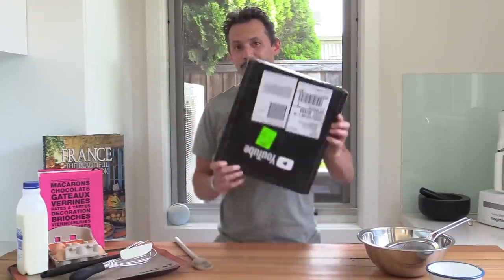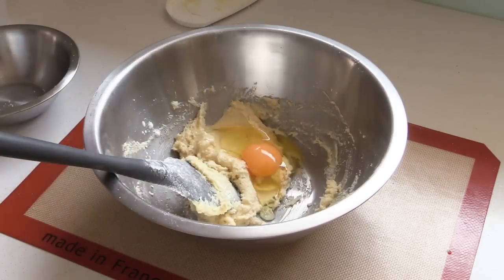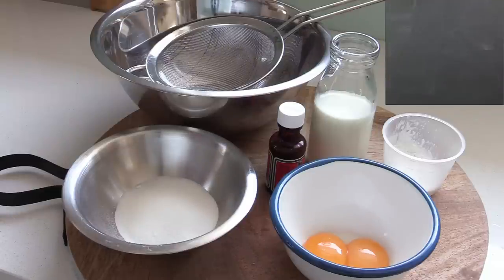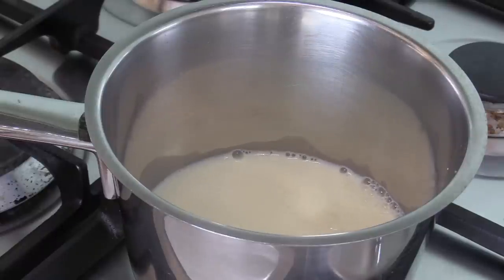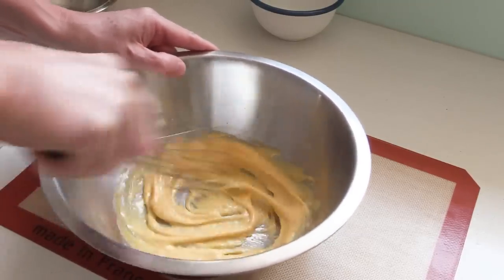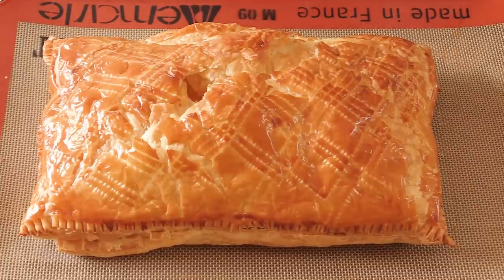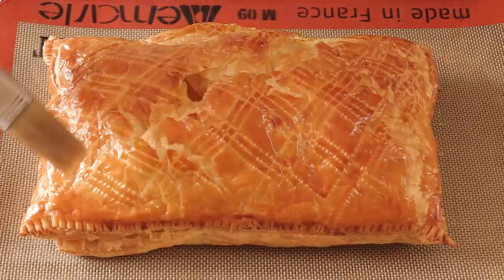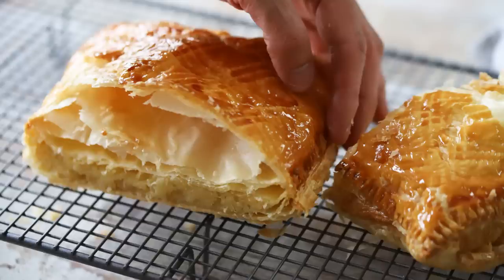How To Make Frangipane : Puff Pastry Almond Cake (Tutorial for Beginners) - Christmas cake ideas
The Frangipane is an almond filling use in France to make the  famous "Galette des rois" ( translated king cake) this simple pastry item is made out of a thick layer of creme Frangipane ( which is in fact an almond cream mixed with pastry cream) sandwiched between 2 layer of pure butter puff pastry.

In this french baking class you  will learn how to make the authentic Frangipane almond cream from scratch as well as how to use it to make a delicious and tasty almond cake.

today  to make make things easier for home cooking we are going to use some good quality pre-made puff pastry and create a simple rectangular shaped cake that we will be able slice and serve on your christmas table for  dessert. However when making this recipe it is vital to make a true Frangipane and not an almond cream (creme d'amande) which many people seems to do nowadays. An authentic Frangipane is made with a pastry cream mixed with almond cream. Only that combination will provide you with the true taste of the cake filling that you may have tasted back in France.

                IF YOU LIKE WATCHING MY VIDEOS PLEASE
                  CONSIDER ONE OF THE OPTIONS BELOW